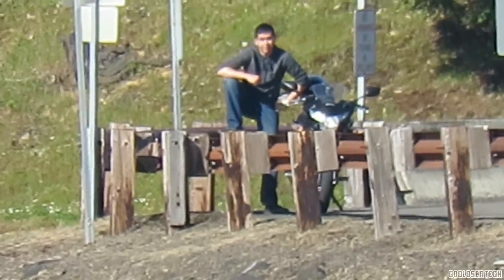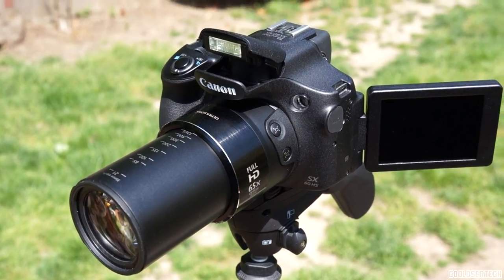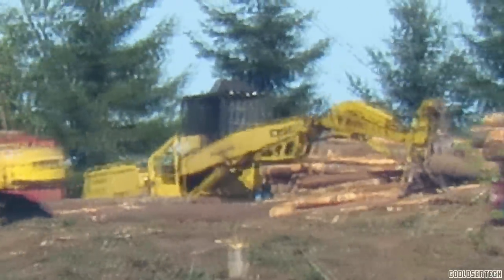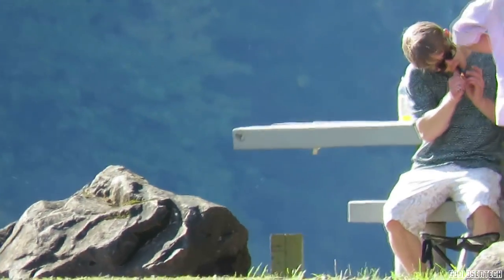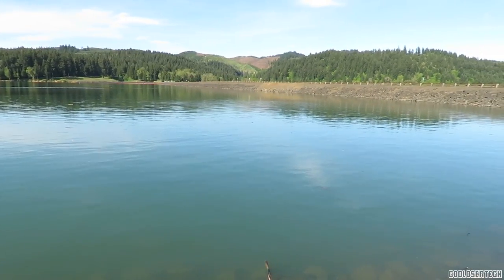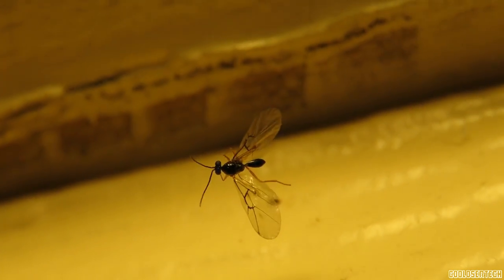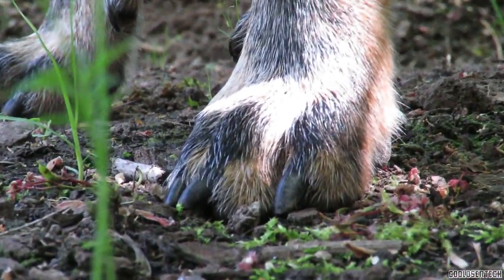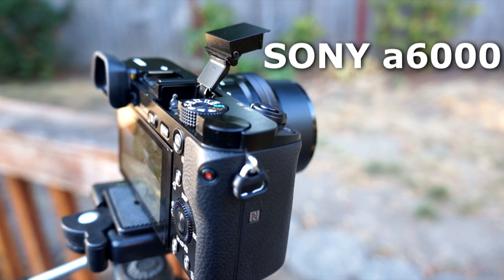Canon SX60 HS: 65x Optical Zoom & Video Review - Super Zoom!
This Canon PowerShot SX60 HS Camera has the best zoom I've tried. You're going to want!

9. Mid Tower PC Case